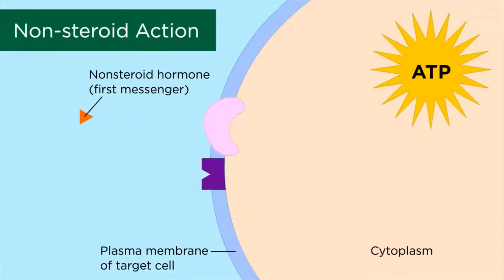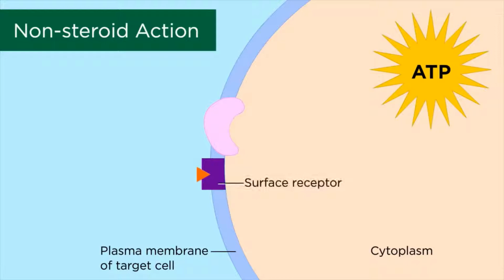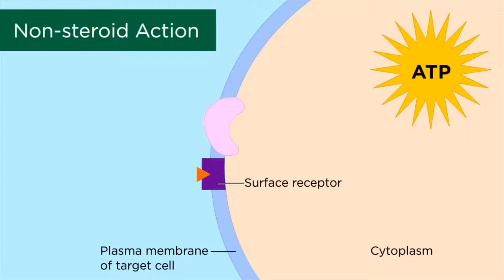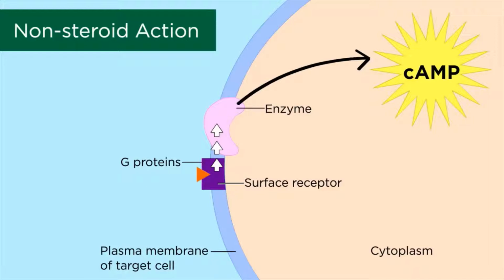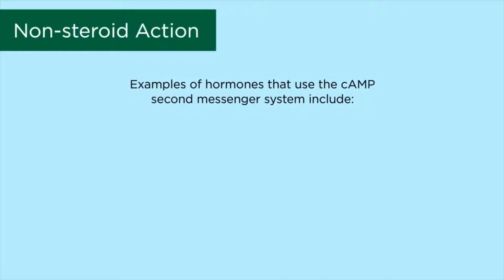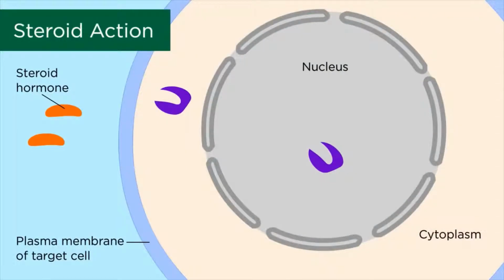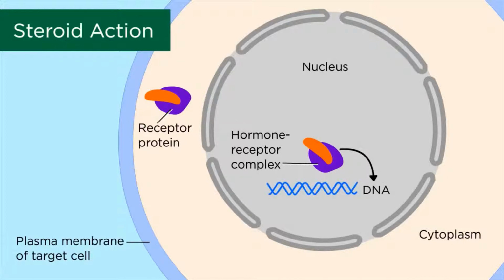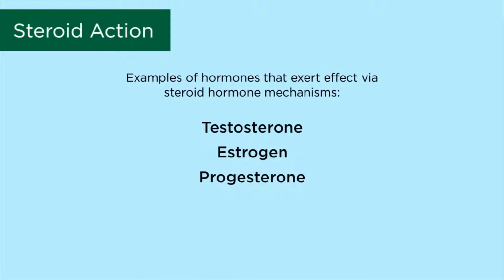hormone mechanism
와! 생물! 호르몬! 매커니즘!